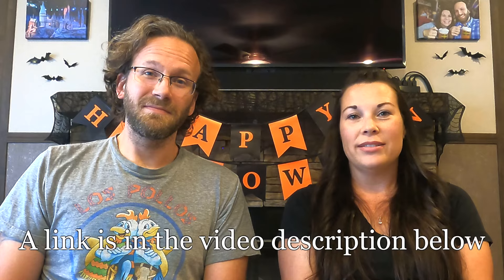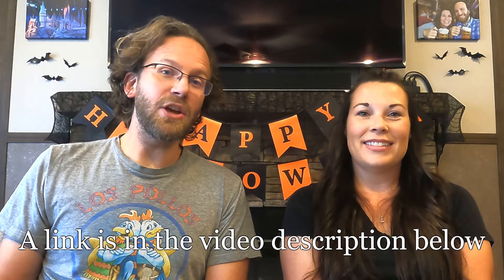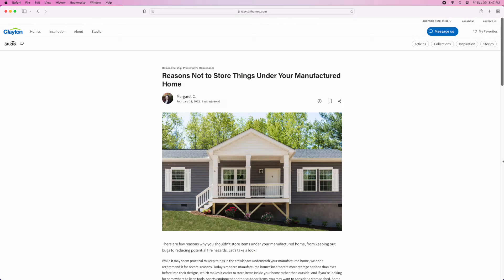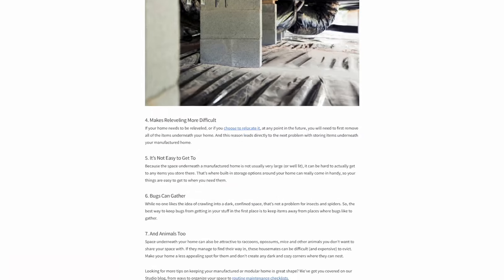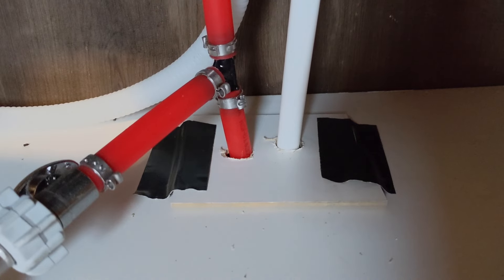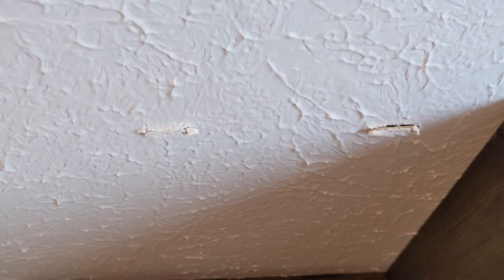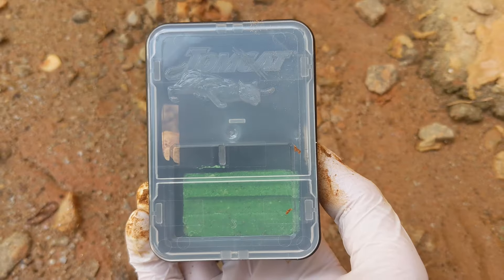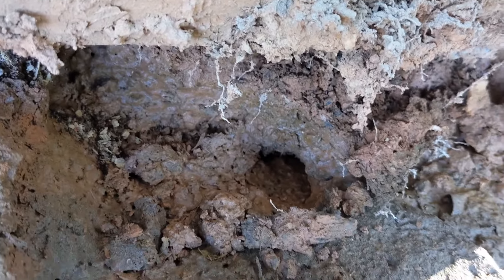Clayton Homes: One Year of Ownership - The #1 Flaw!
We wrote a book!

We've officially been in our home for a year now, and a few more problems have developed since we made the video about our Clayton Homes experience. There is one major issue that needs to be addressed, and we're exposing the problem for you.

Thanks to our Patrons, Tere'sa Timmons and Lisa!